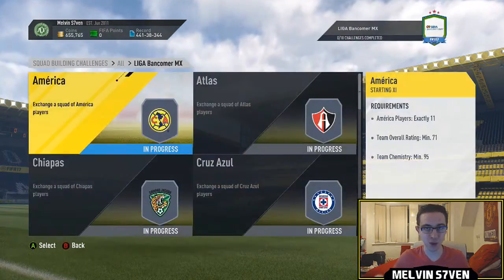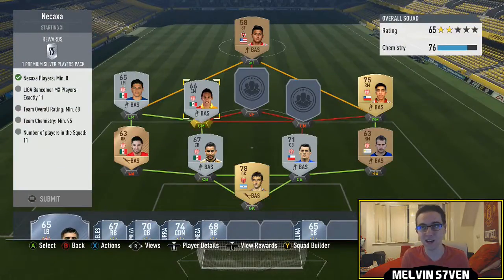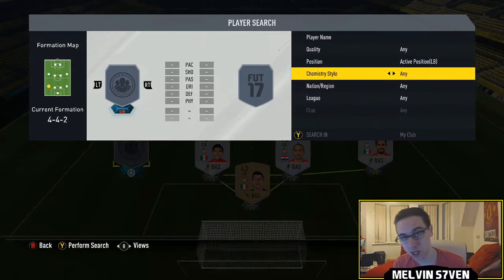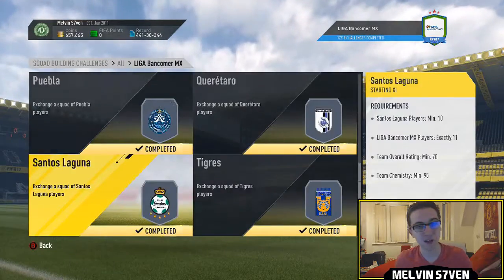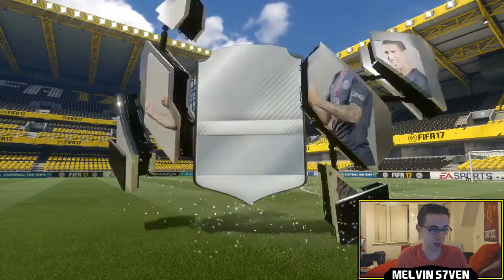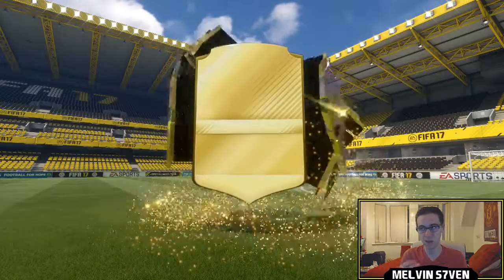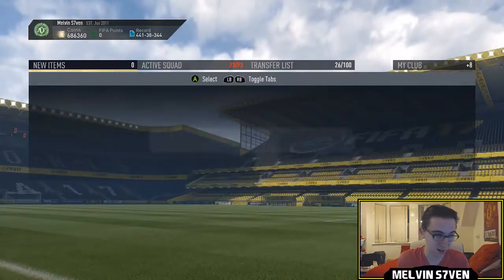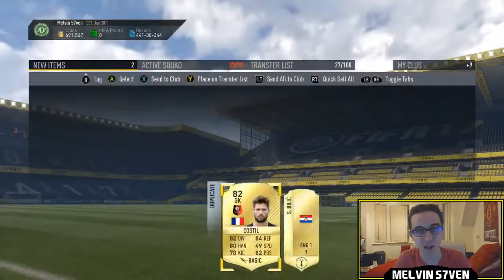Fifa 17 "Liga Bancomer MX Gignac" SBC (SOLUTION & REWARDS) #58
Here is the way I completed the Gignac SBC (admittedly a few days late)!